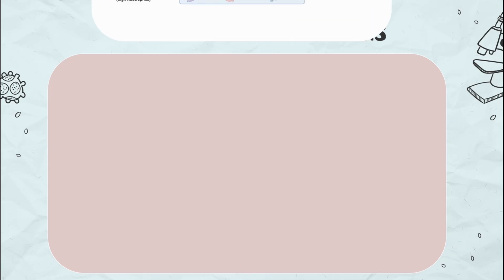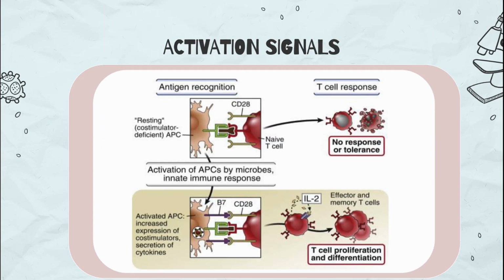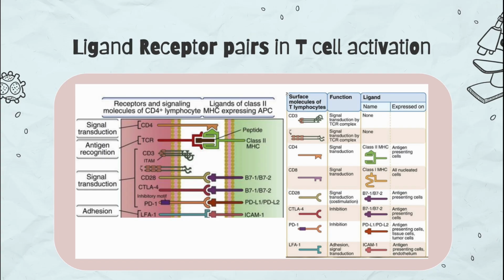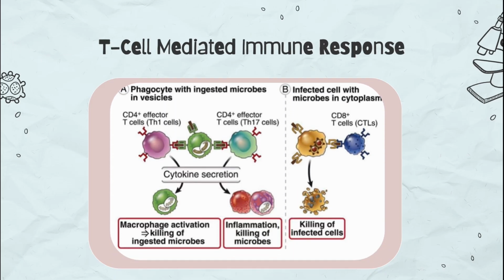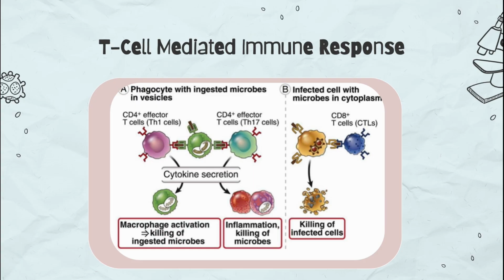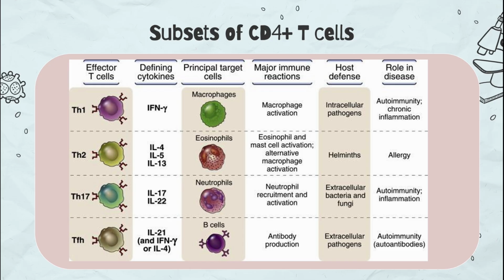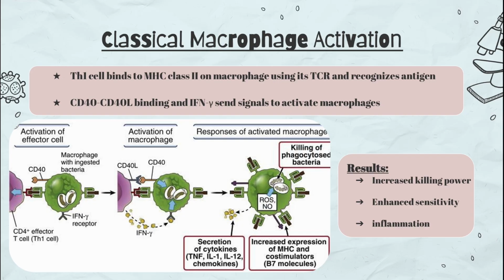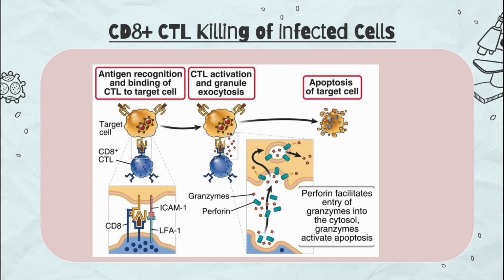VTPB409_S26_Porject3_Cell-mediated Immunity_Group1_MartinezTanya_LopezEmiliano_RandolphRowyn